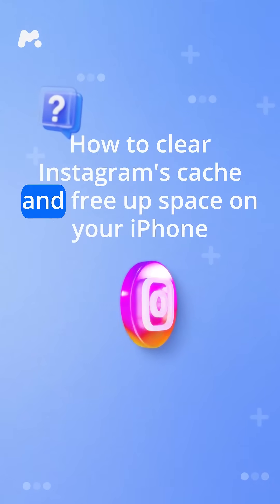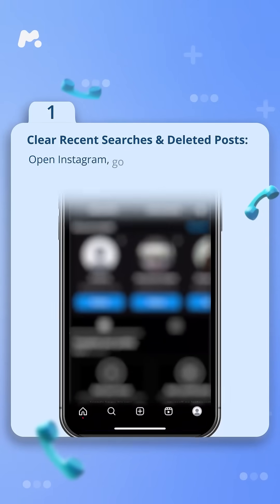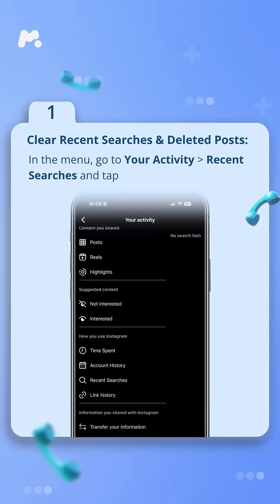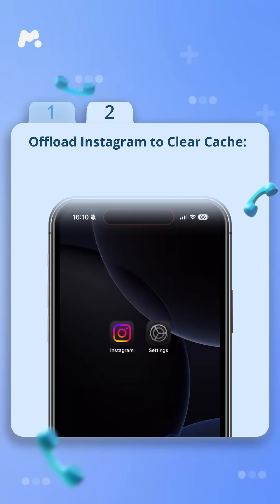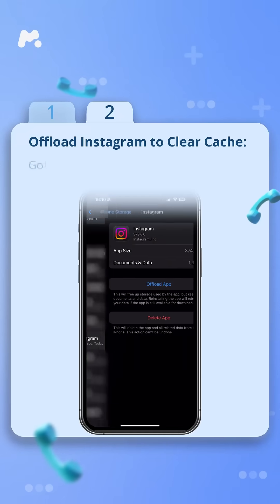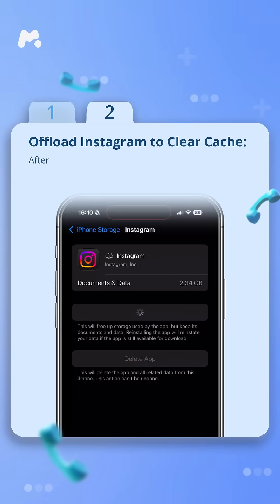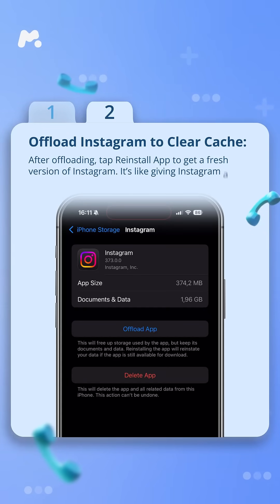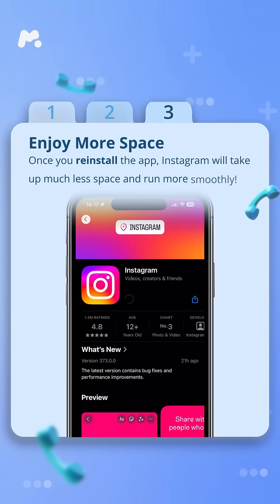How To Clear Instagram Cache On iPhone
If Instagram has settled into your iPhone and is taking up more space than it should, here are a few simple steps to clear the cache and save some space! 📱💾